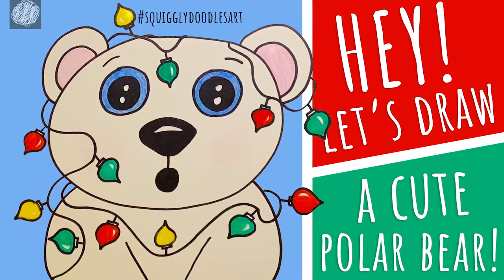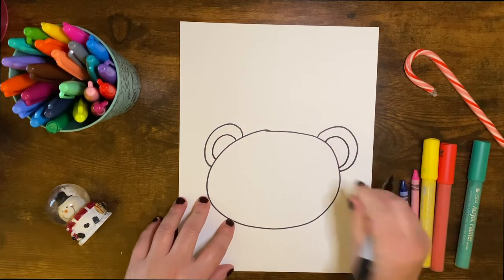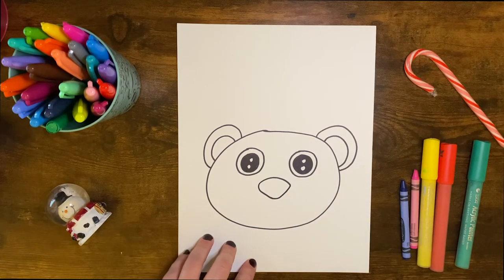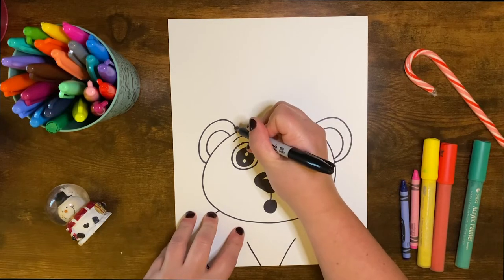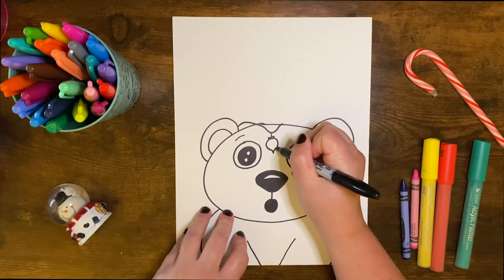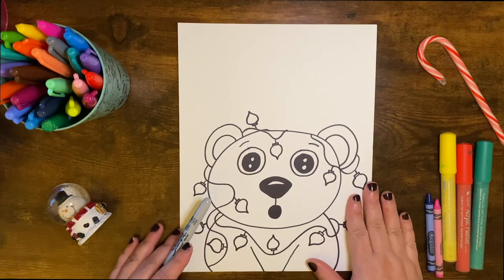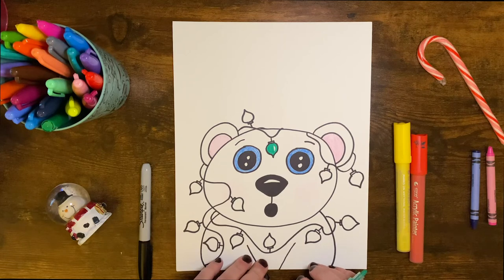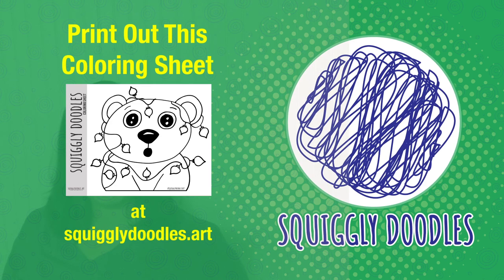🐻‍❄️ Step-By-Step Art Lesson: Draw With Me A Christmas Polar Bear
DrawWithMe A Christmas Polar Bear Step-By-Step
Step 1: Get some paper, a pencil, and some crayons.

Tip Jar: If you appreciate what we do and want to give to help us keep these videos coming, you can do so